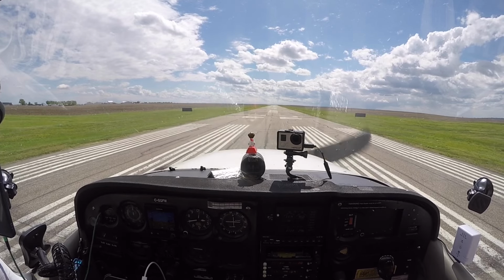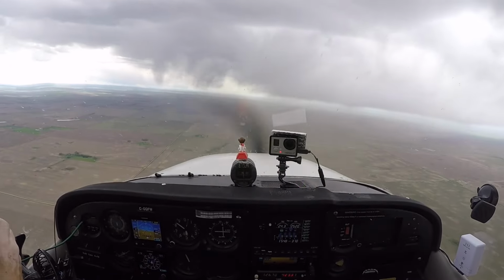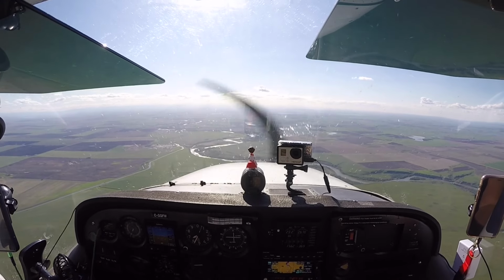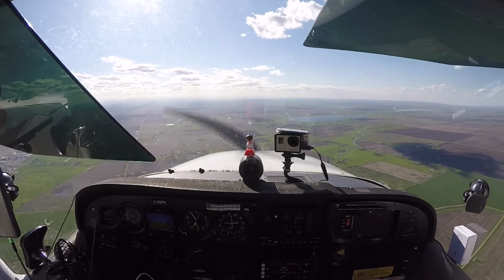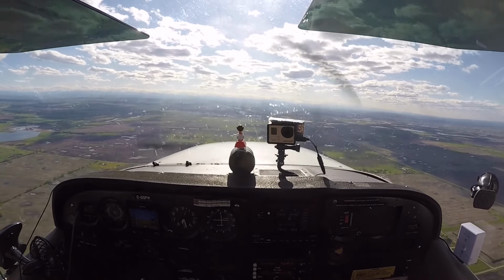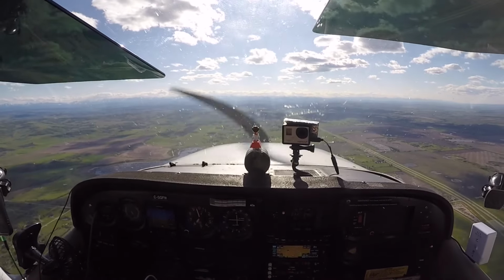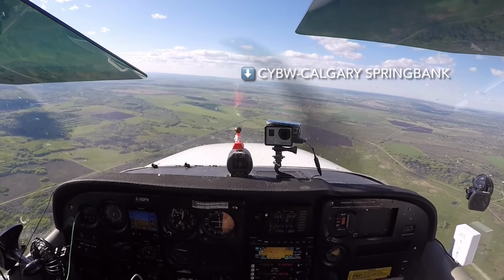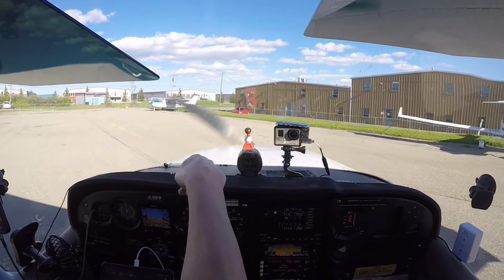CYYN Swift Current, Saskatchewan to CYBW Calgary, Alberta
In this flight, we depart Swift Current, Saskatchewan and have to fight strong winds and a few showers along the way to Calgary, Alberta.
Most of the video takes it from our initial call to Calgary Terminal and follows the actual routing that gets us into Calgary, Springbank.  There is beautiful scenery along the route of this very turbulent flight, finishing up with a crosswind landing that tests the limits of the airplane and myself.
Tighten your seatbelt for this turbulent flight and come fly with us!